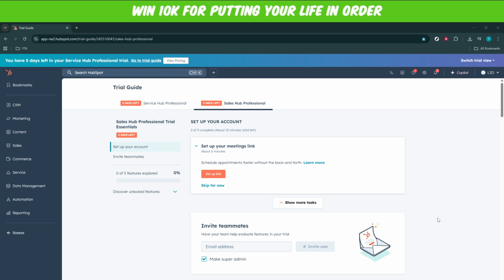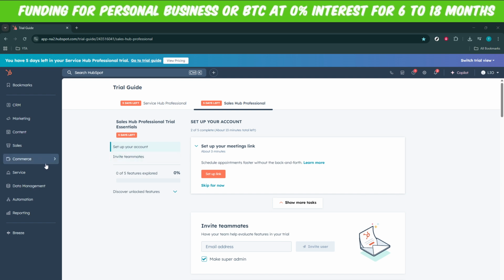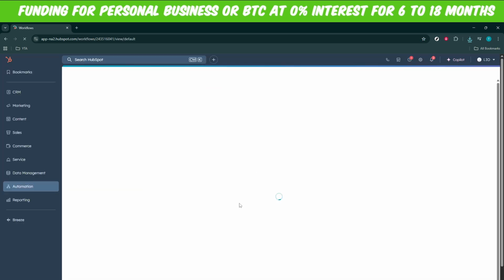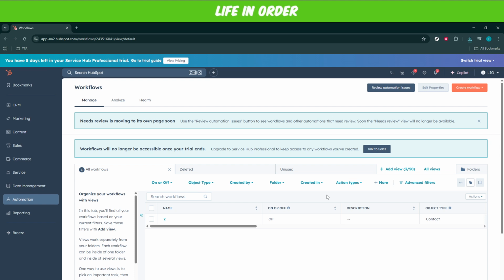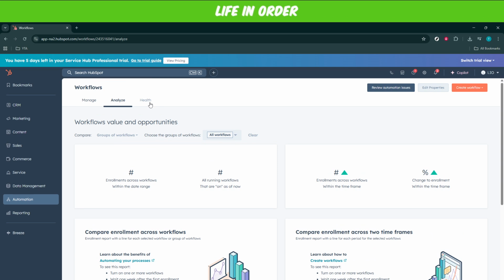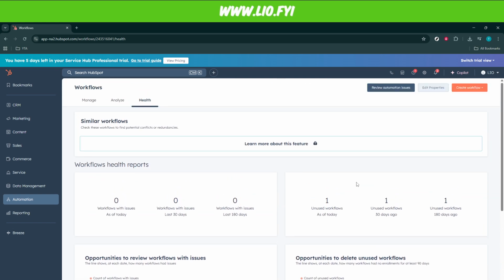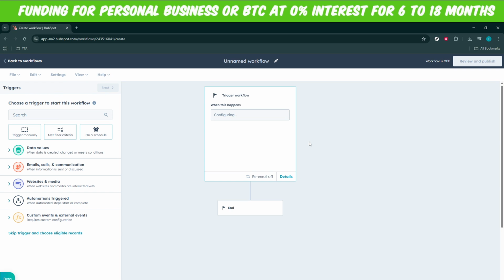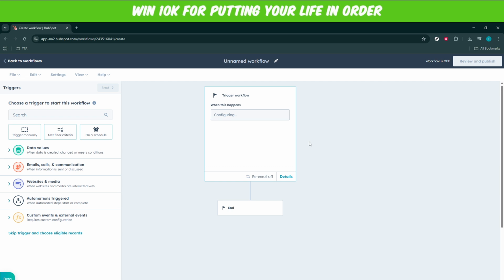How To Use Workflows With HubSpot's Operations Hub Tutorial 2025